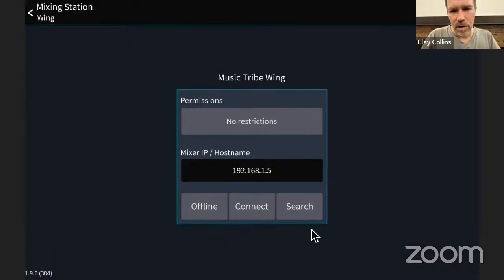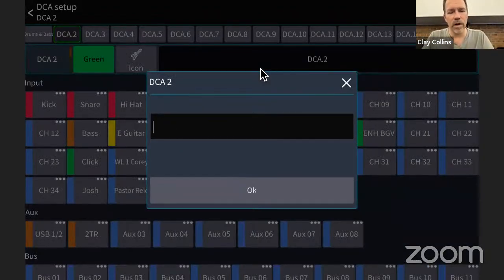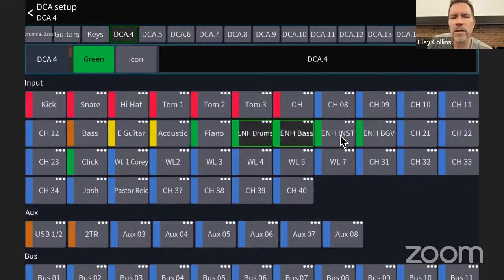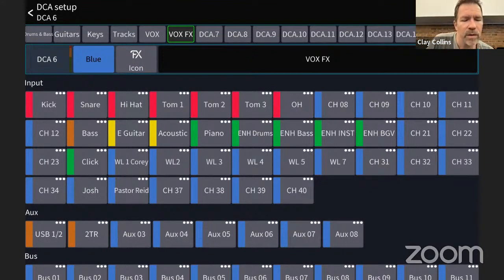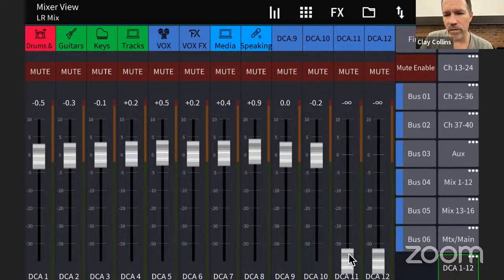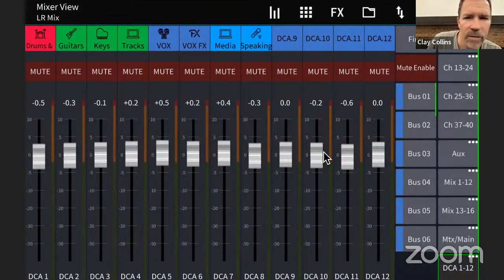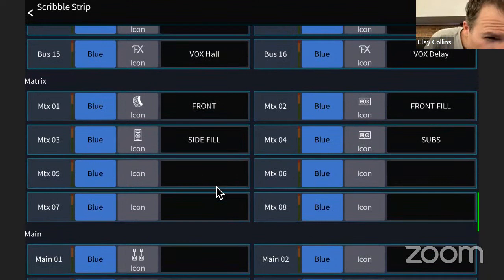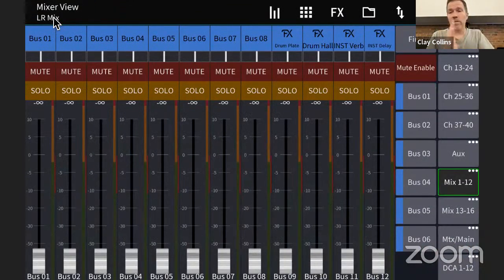Colonial Hill Sound Install Day 2: Console Setup